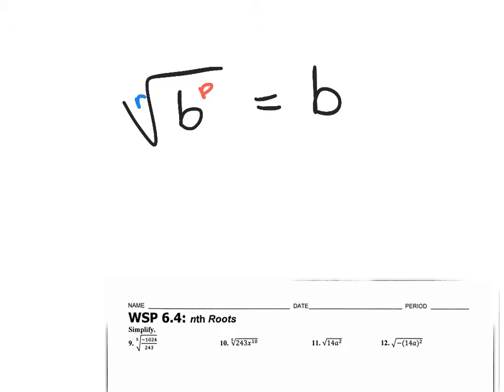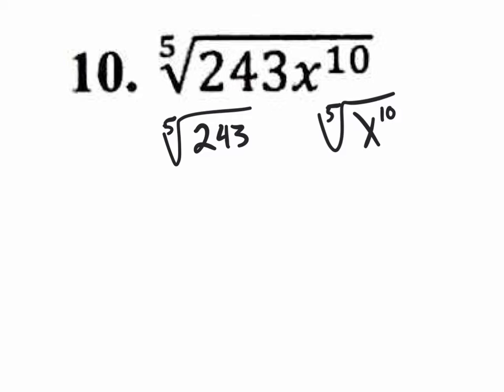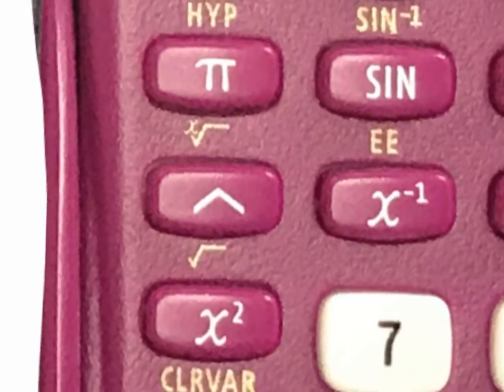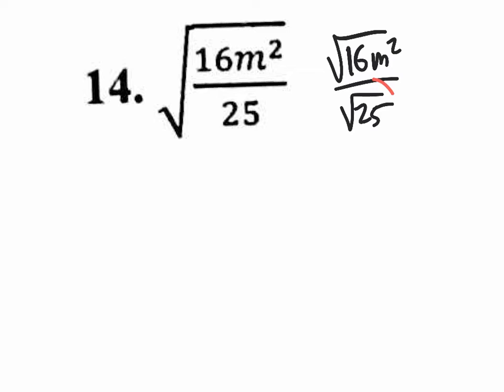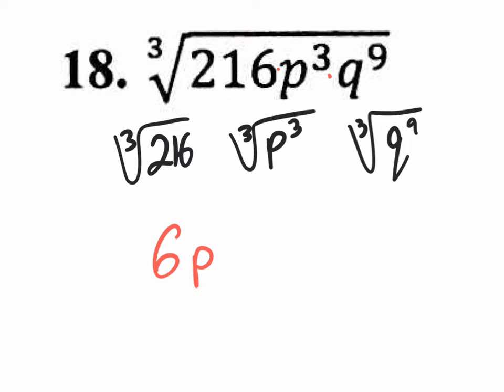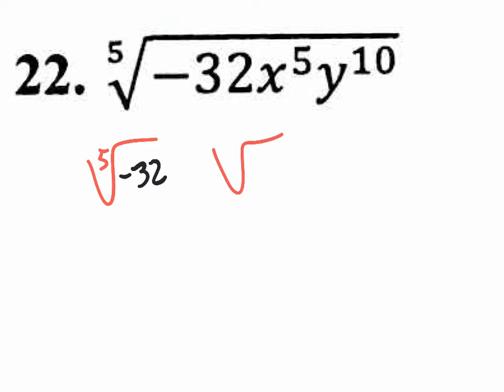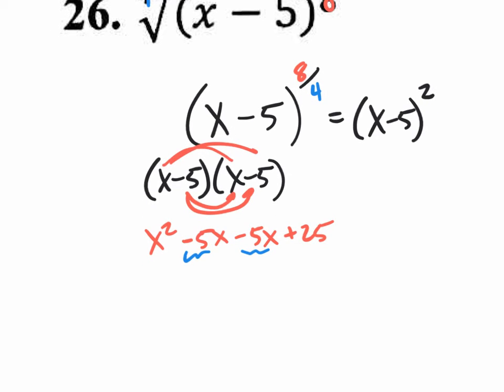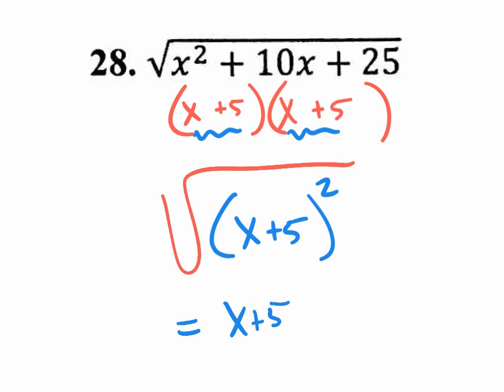WSP 6.4 even s per 7